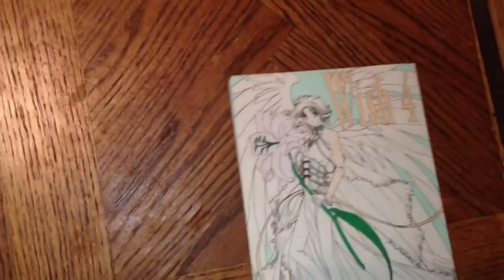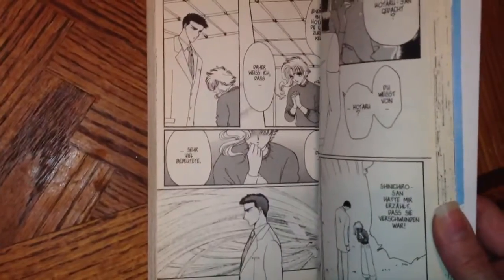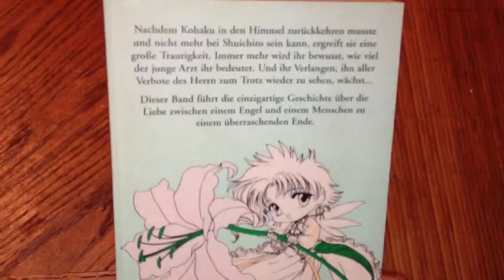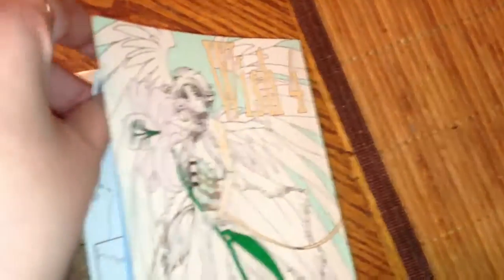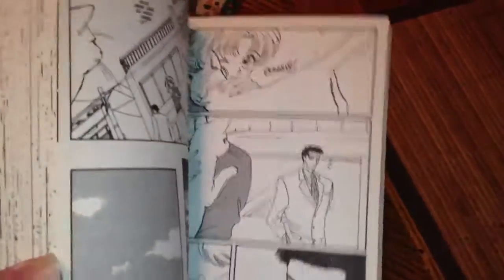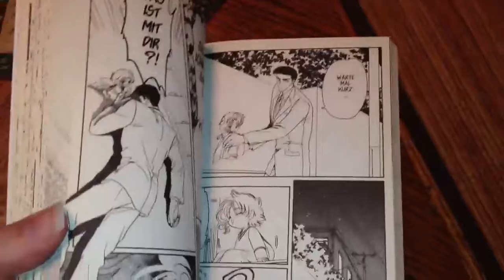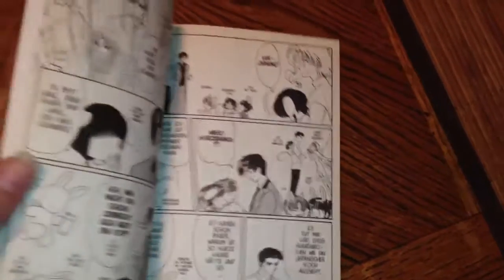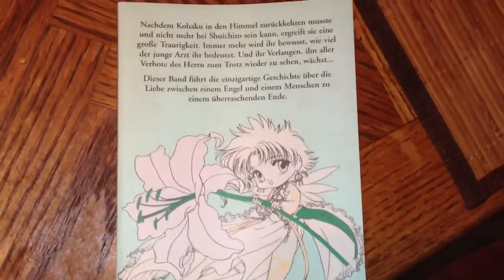Manga Update #254 Sept.24th,2014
Wish Vol.4 German Edition-$1.59

Total-$1.68

Recorded Sept.28th,2014